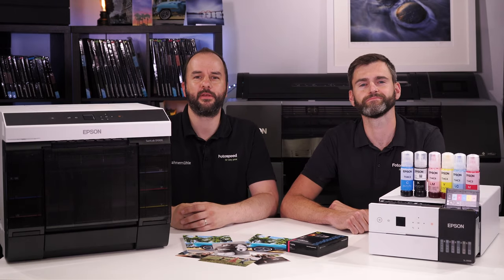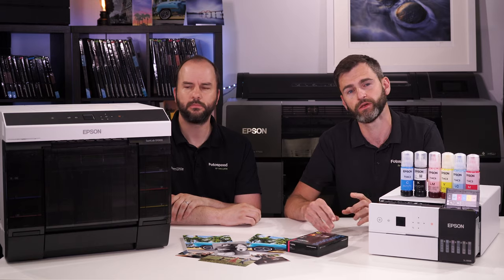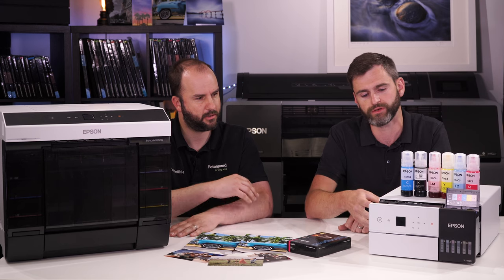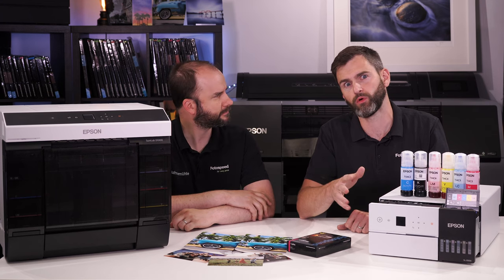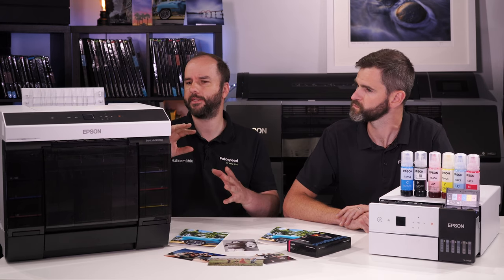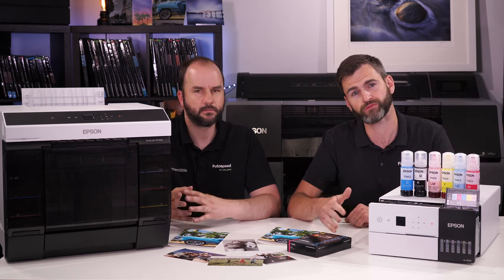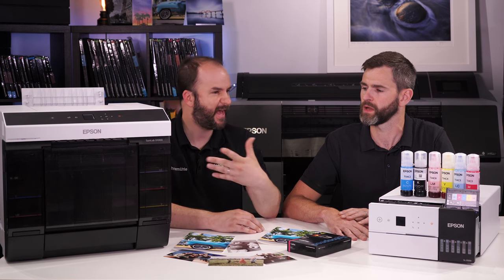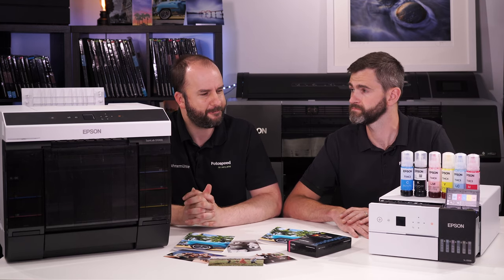What are the Sure-Lab range of Printers from Epson? - Fotospeed | Paper for Fine Art & Photography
Tim and Vince are looking at the Epson range of Dry Lab printers this week and explain why you need to have the latest Sure Lab printers in your business.